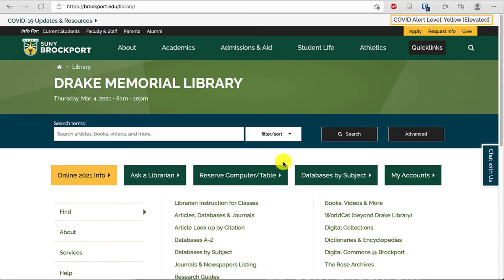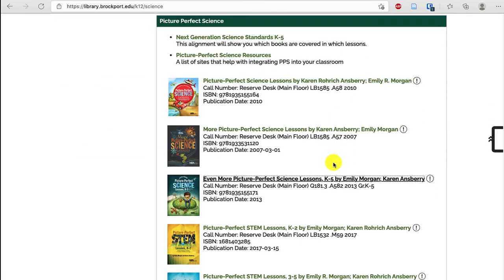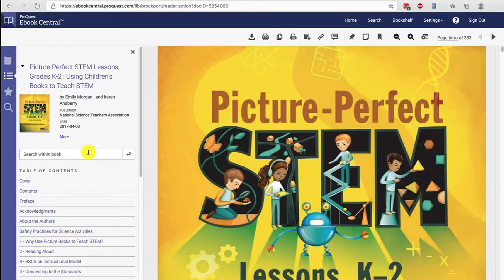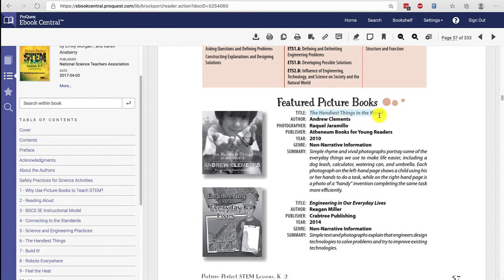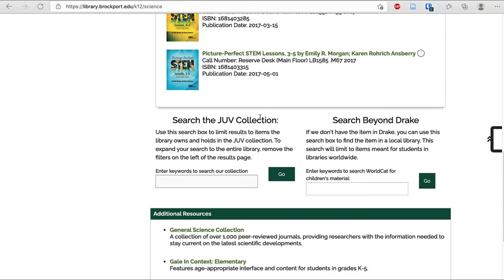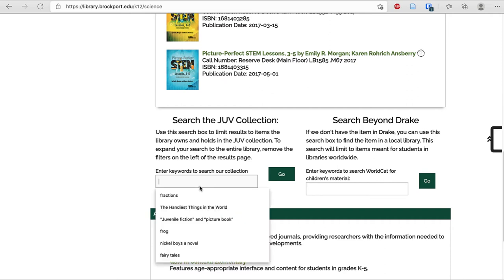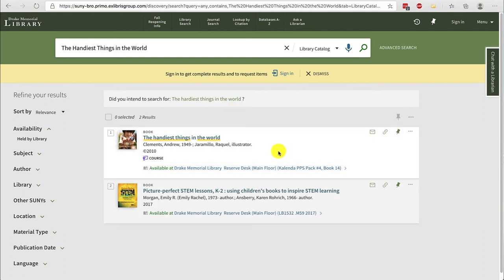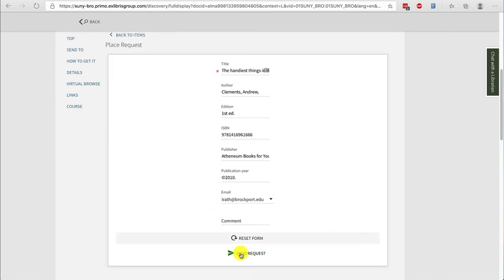Picture Perfect Science Resources from Drake Memorial Library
This video demonstrates how to find Picture Perfect Science resources as well as search our JUV collection and course reserve to locate a specific book.